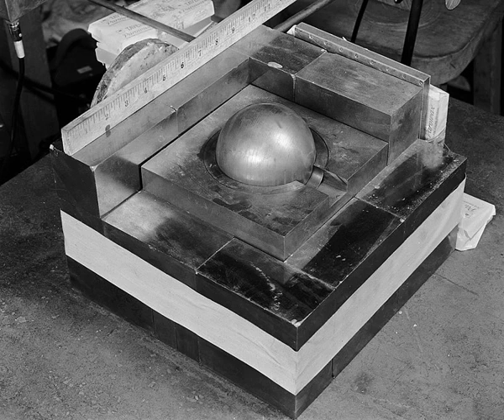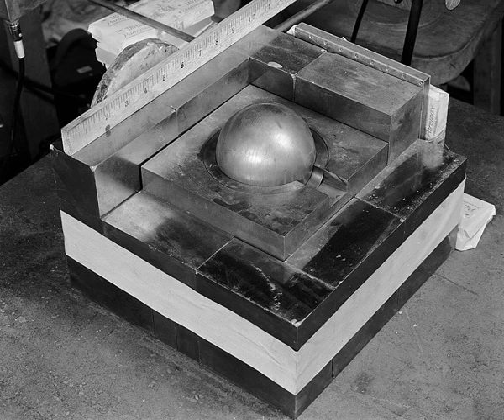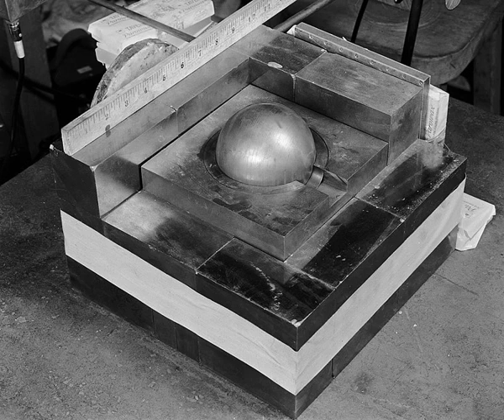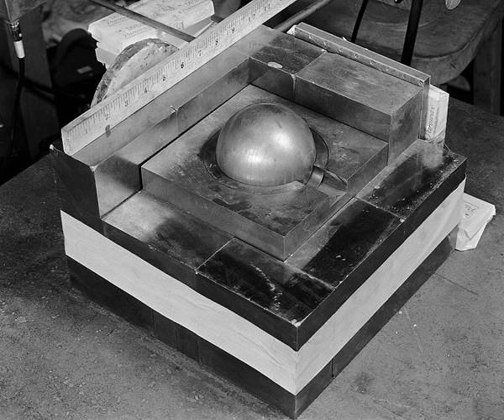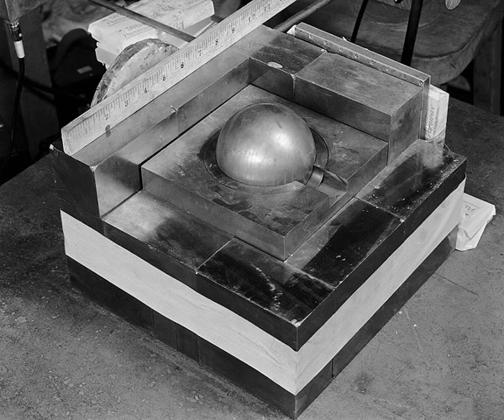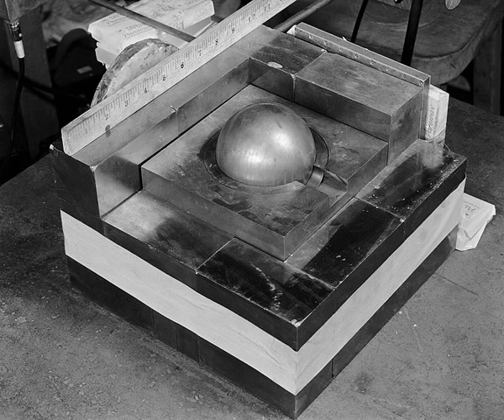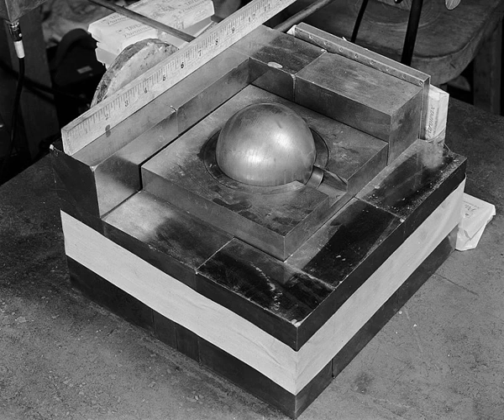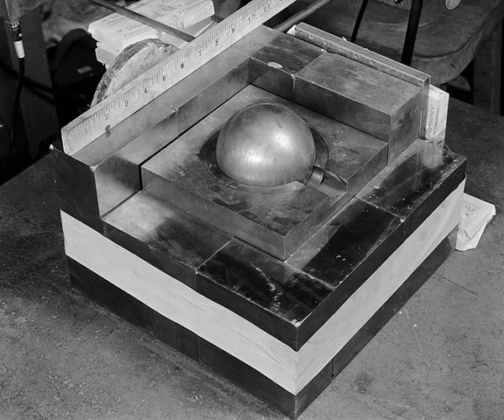Demon core | Wikipedia audio article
This is an audio version of the Wikipedia Article:
Demon core

- Socrates

SUMMARY
The demon core was a 6.2-kilogram (14 lb) subcritical mass of plutonium measuring 89 millimetres (3.5 in) in diameter, which was involved in two criticality accidents. The core was slated for use in a third World War II nuclear bomb, but remained in use for testing after Japan's surrender. It was designed with a small safety margin to ensure a successful explosion of the bomb. The device briefly went supercritical when it was accidentally placed in supercritical configurations during two separate experiments intended to guarantee the core was indeed close to the critical point. The incidents happened at the Los Alamos laboratory in 1945 and 1946, and resulted in the acute radiation poisoning and subsequent deaths of scientists Harry Daghlian and Louis Slotin. After these incidents the spherical plutonium core was referred to as the "demon core".